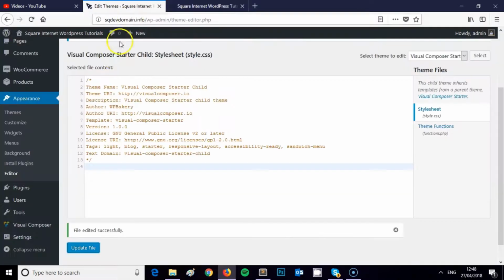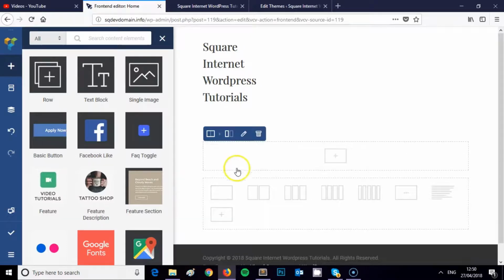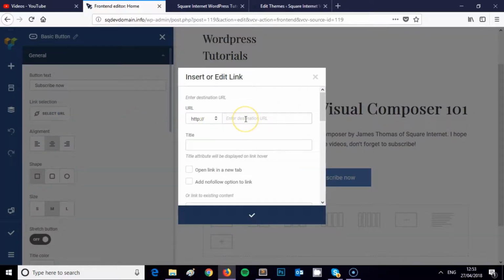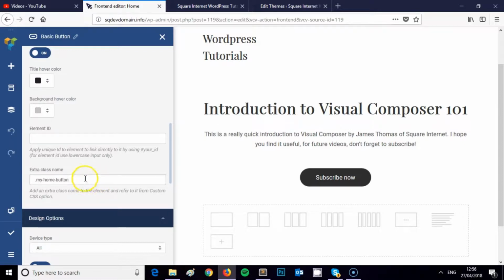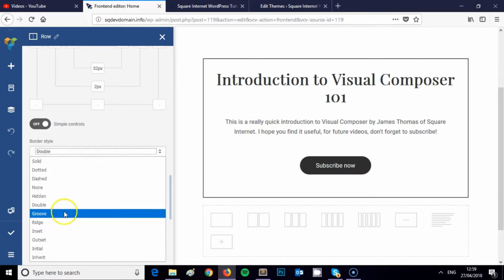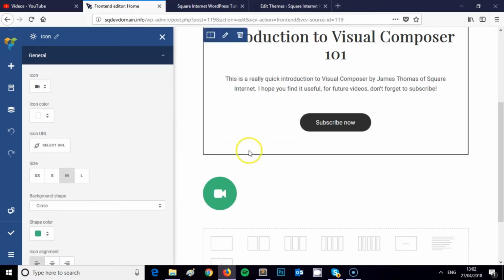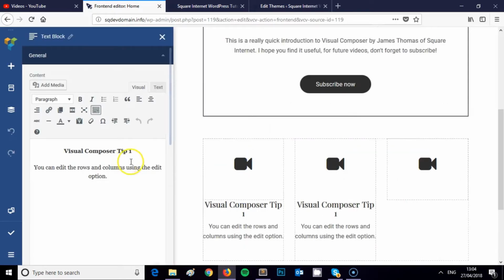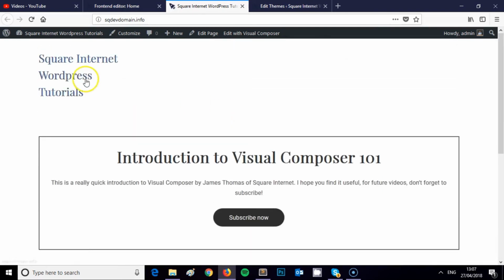A Beginner's Visual Composer Tutorial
Hi this is James from Square Internet with another WordPress tutorial. Today I am going to be giving you beginner's Visual Composer tutorial.

In this video I'll be showing you how to use Visual Composer and going over the basics of Visual Composer for WordPress.

WPBakery Visual Composer is a super powerful, easy to use tool for building simple and complex layouts on WordPress. In this video I show you how to use Visual Composer, rows, columns, elements and applying simple styling to your layouts.

Dive in now to better understand how to use this amazing, easy to use page builder for WordPress.